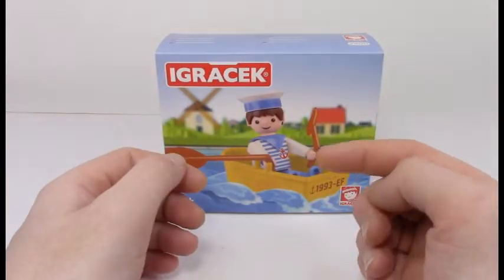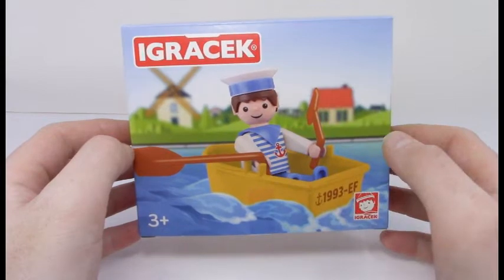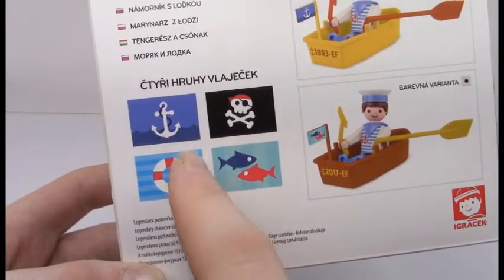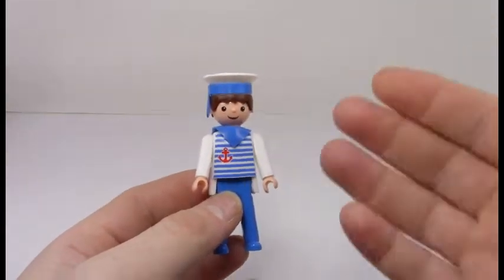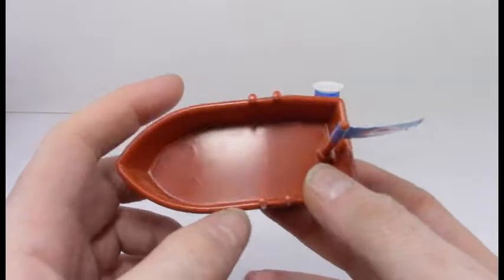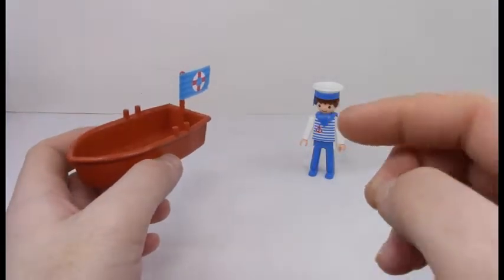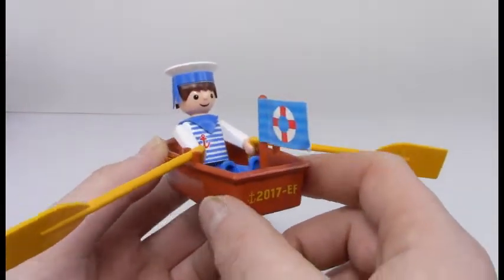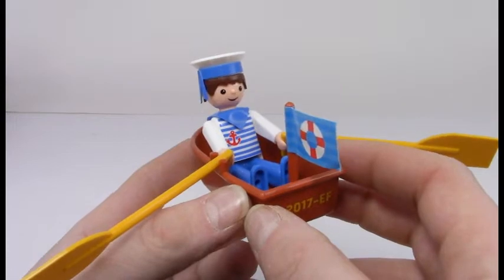Efko | Sailor and Boat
I found this cheery little guy on eBay after researching Playmobil-like toys and ultimately stumbled upon Efko. You can find the whole origin story of this figure, the Igracek, in this video which comes from Czech Republic. Come one in and hear a tale, a tale of a fateful trip...